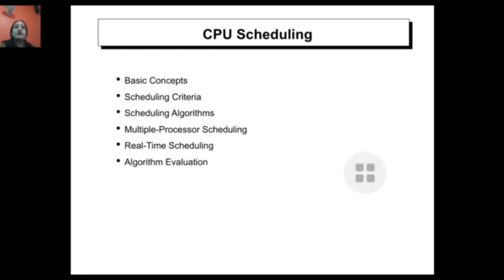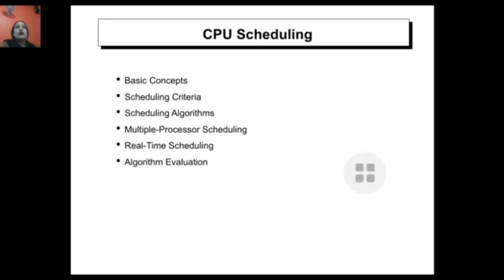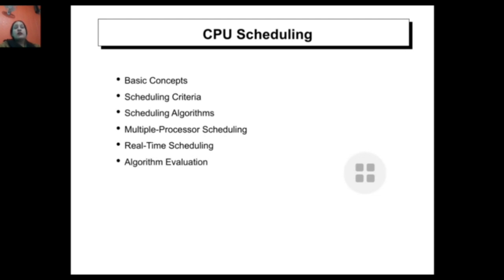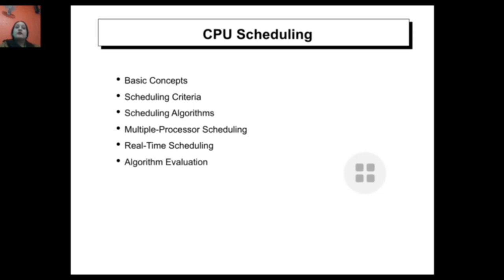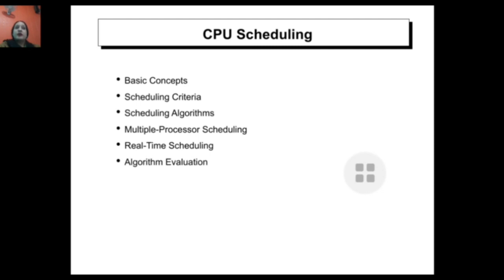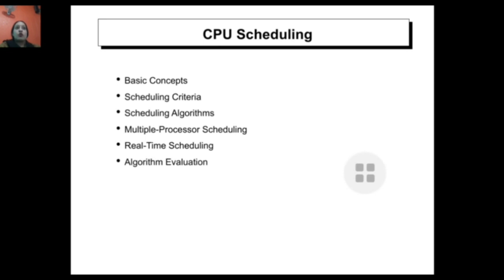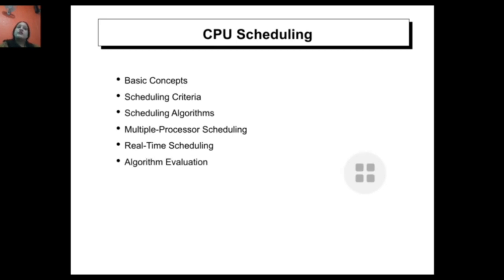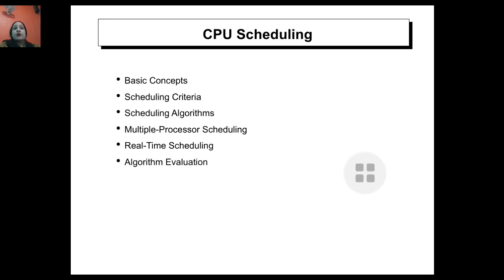CPU Scheduling By Ms Anshu Sharma | CSE Department